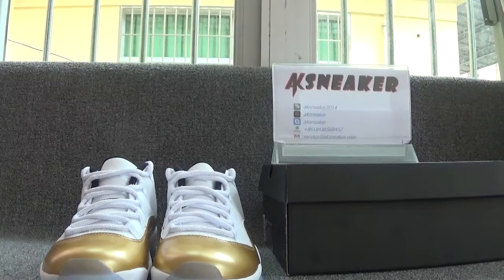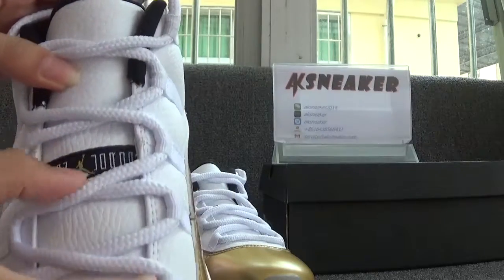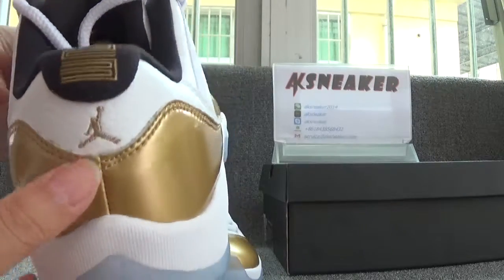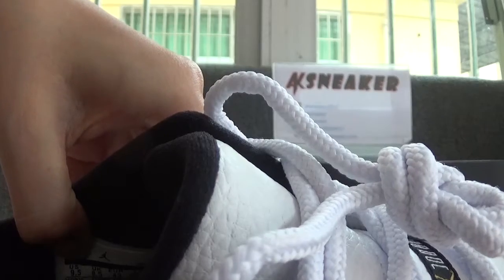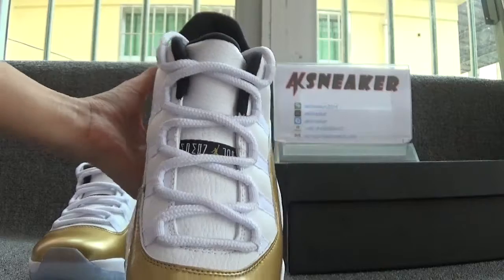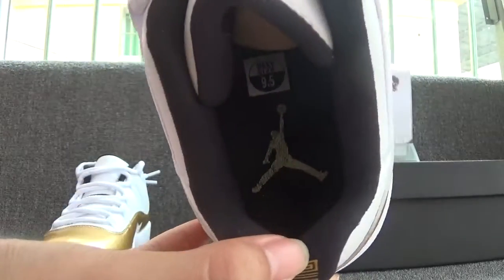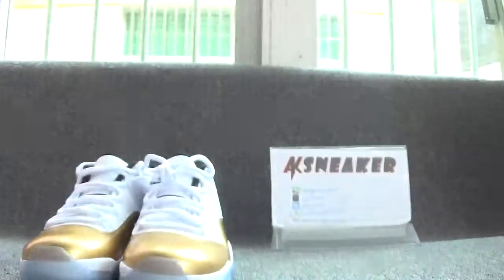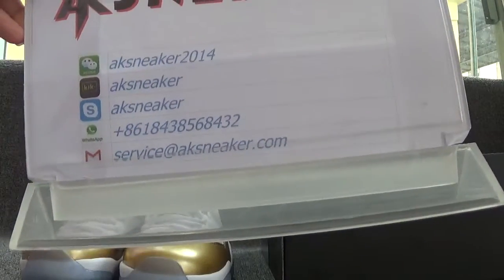Air Jordan Low White/Gold Review from AKSNEAKER